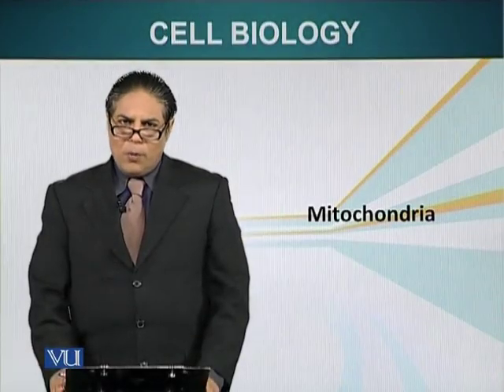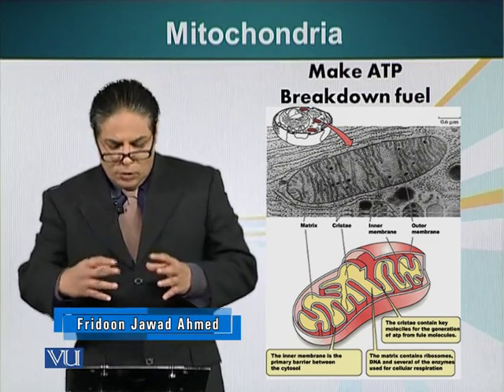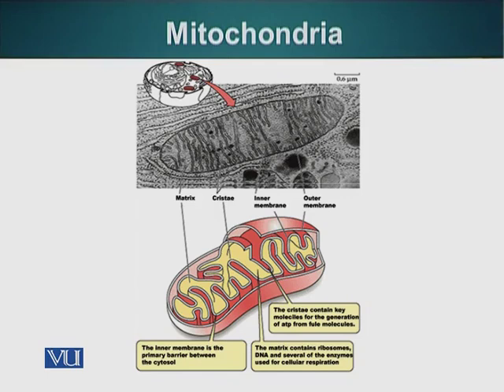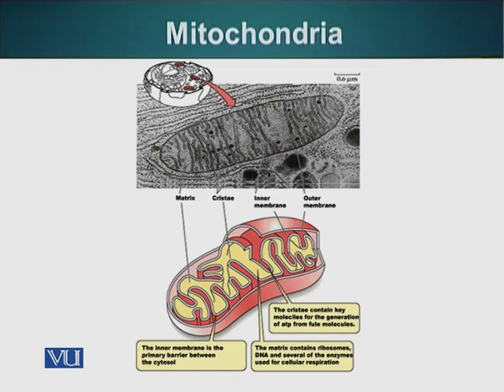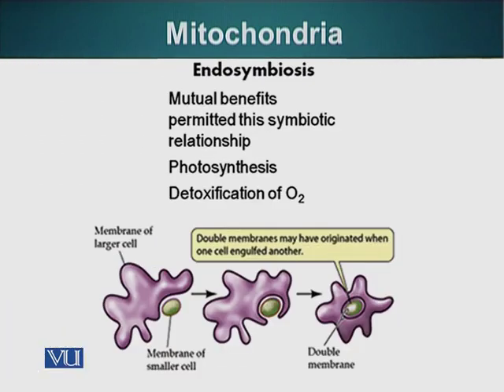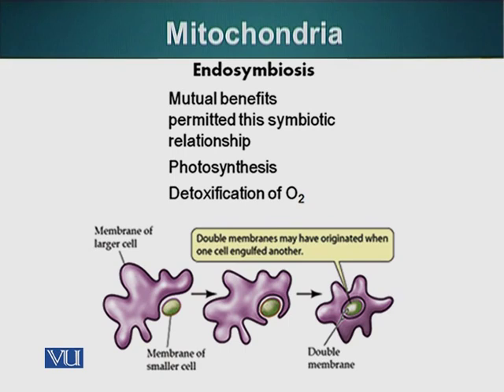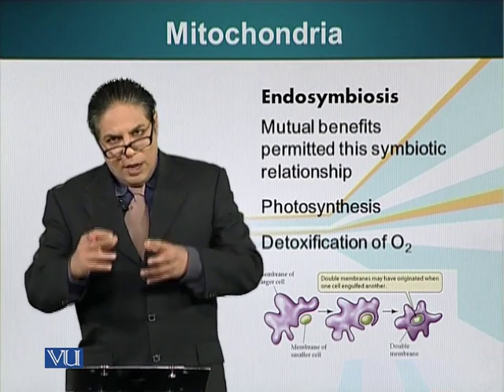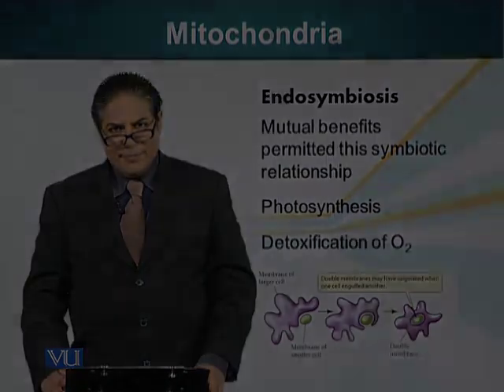BIO201_Topic020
Topic: 20